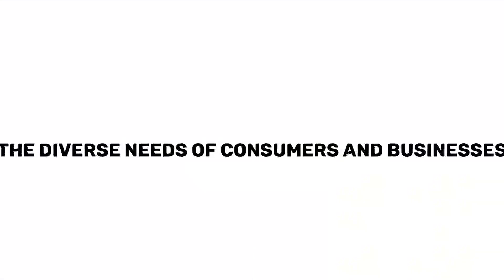What is insurance? | Information about insurance